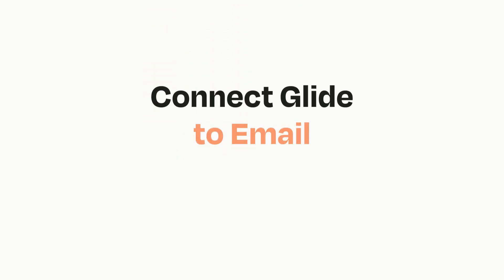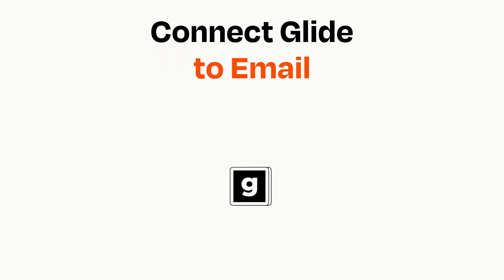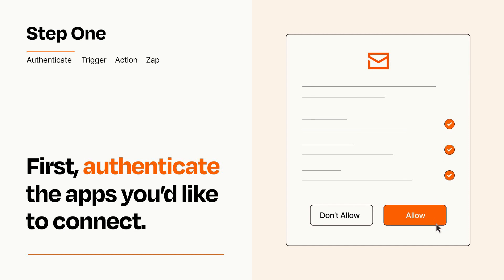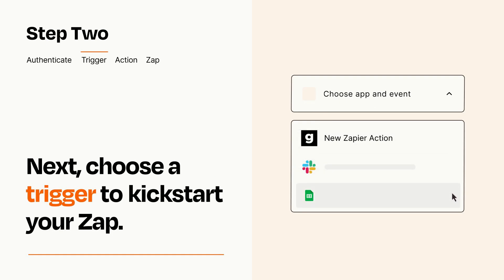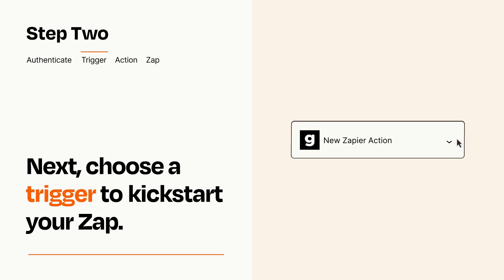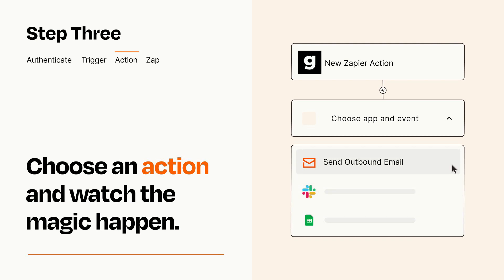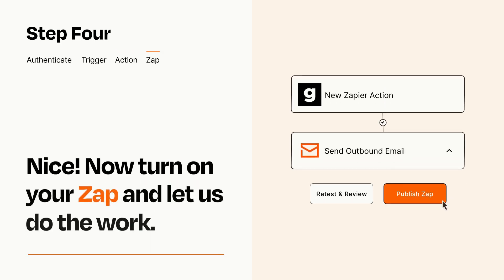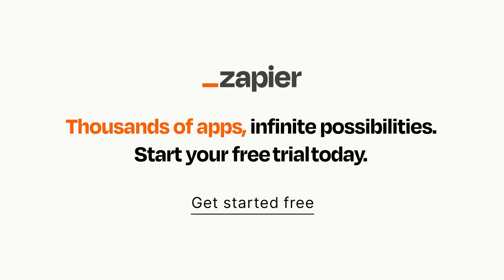How to connect Glide to Email - Easy Integration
So you want to connect Glide to Email? You can do it with Zapier!